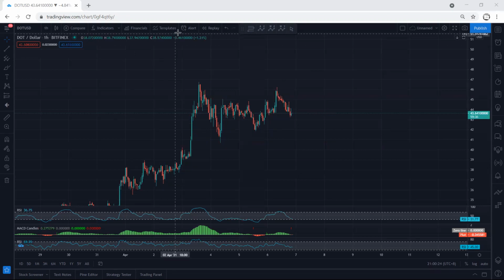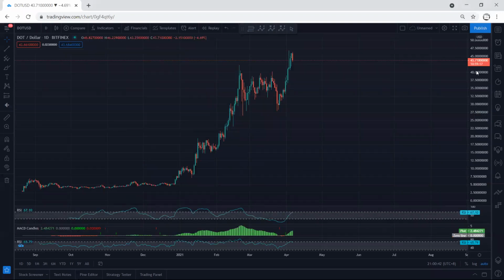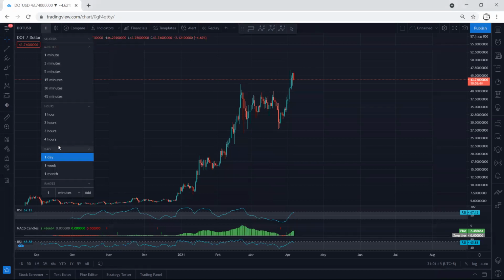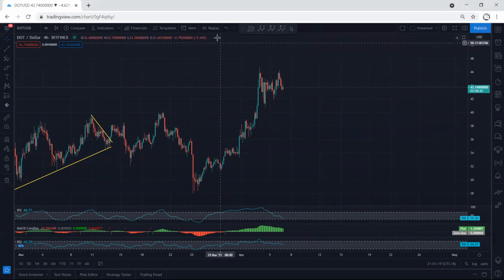DOT - Polkadot Technical Analysis for April 6, 2021 - DOT